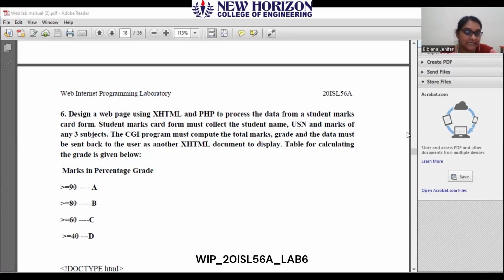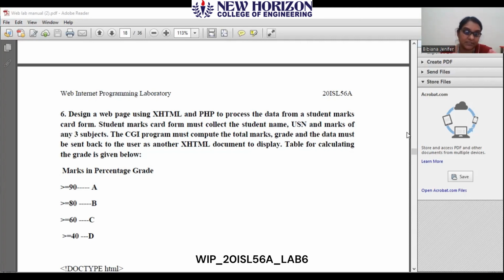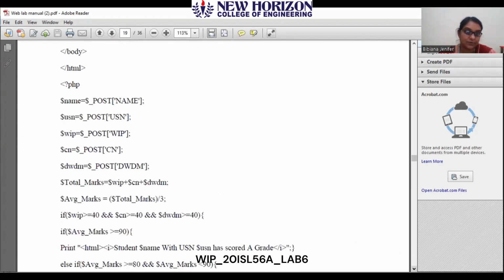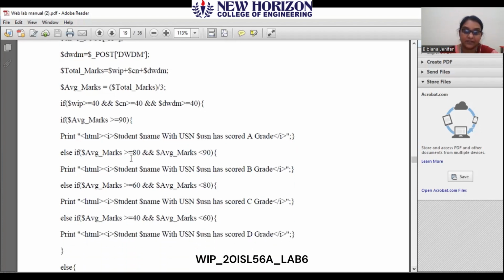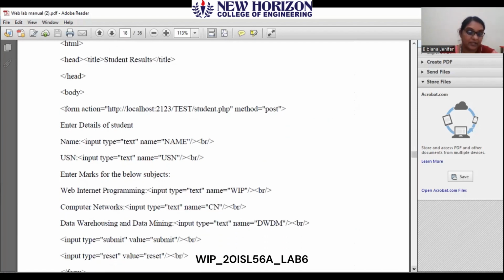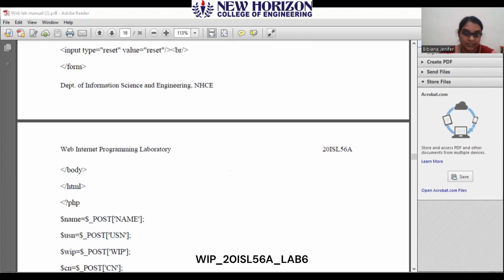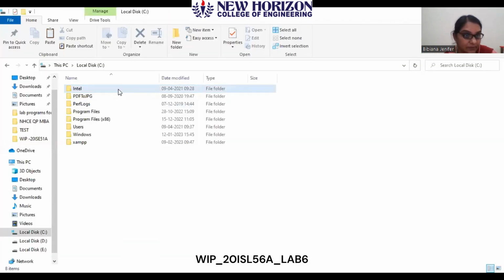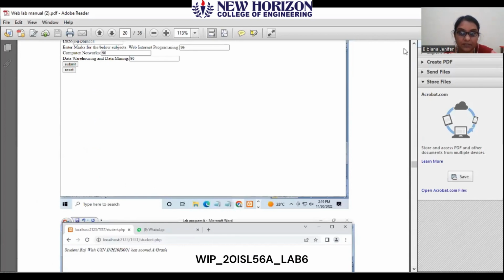WIP 20ISL56A LAB6